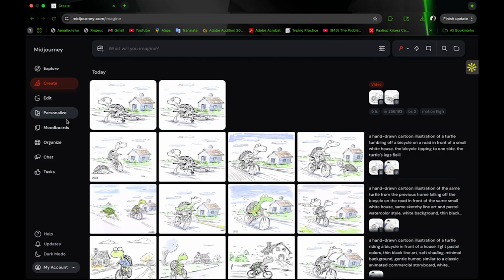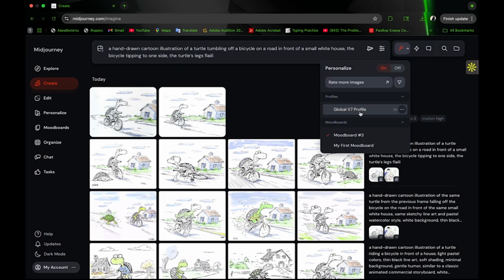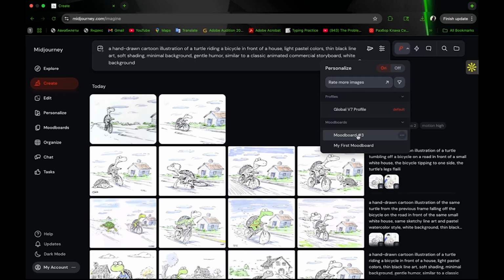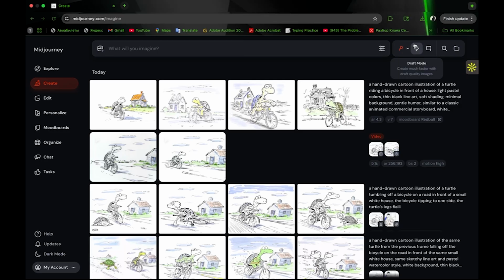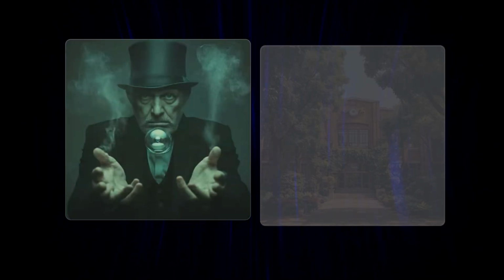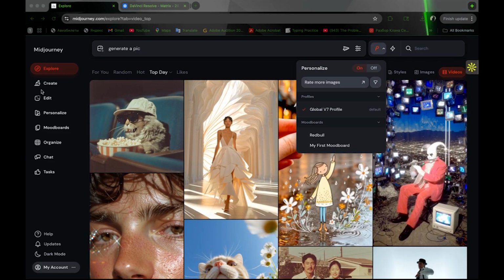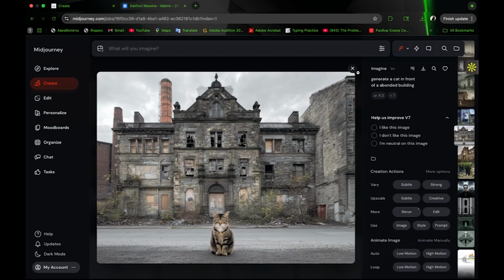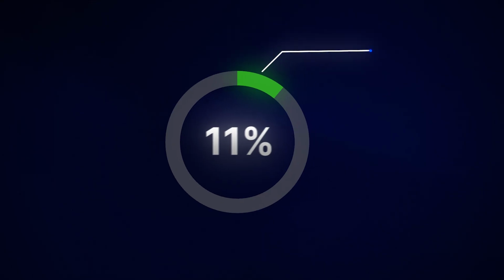3 Hidden MidJourney Features | How to create consistent Mid-journey Art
Experimenting with generative AI! Im gonna show you 3 hidden Features. Check out the various artworks created with the art generator machine using ai art, and how digital art is being greatly affected by these ai tools.